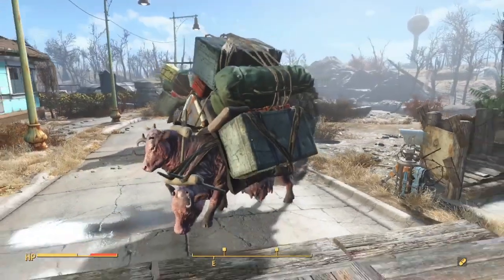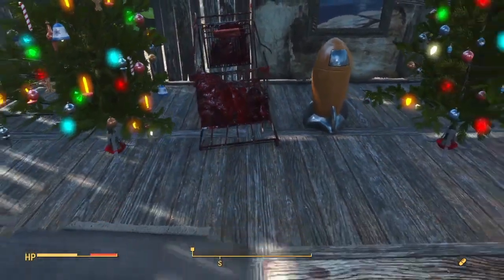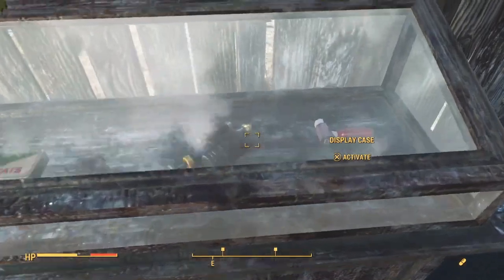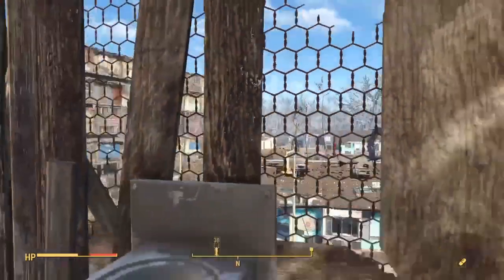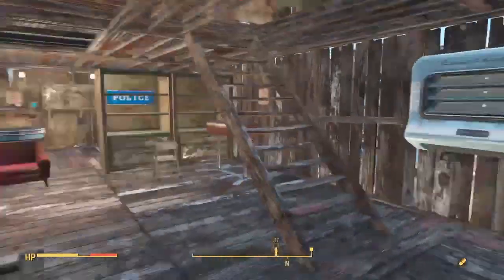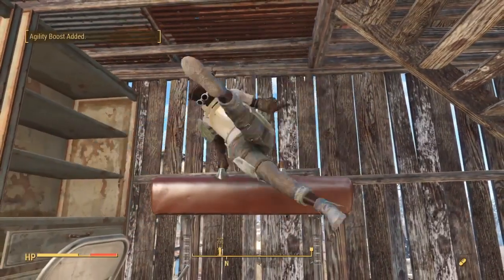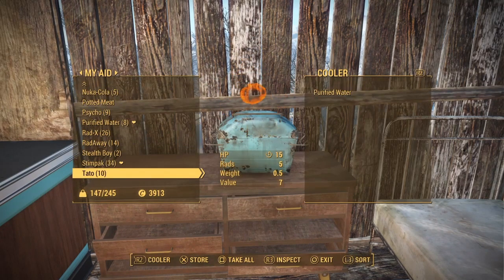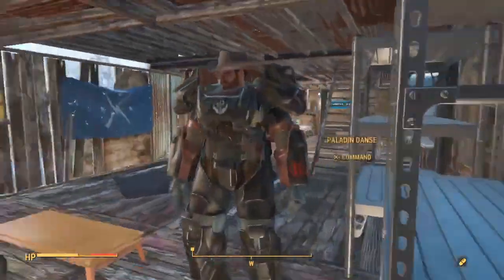Epic Fallout 4 Clinic Sanctuary Build! 😱 Must-See Settlement Tour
In this video, I'll show you how to build a clinic in your Fallout 4 Sanctuary base. Watch as I create the ultimate post-apocalyptic medical facility!